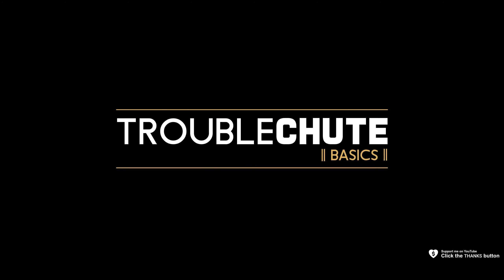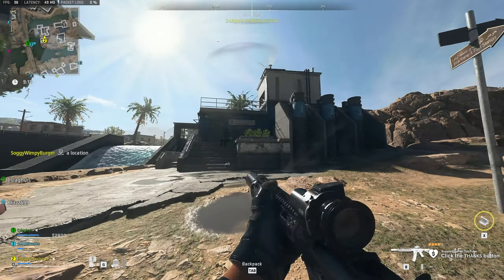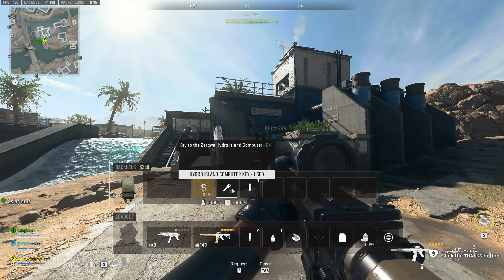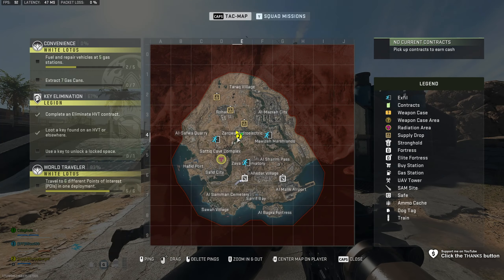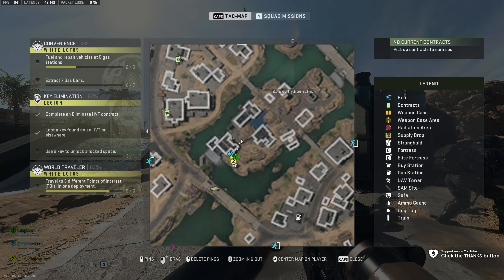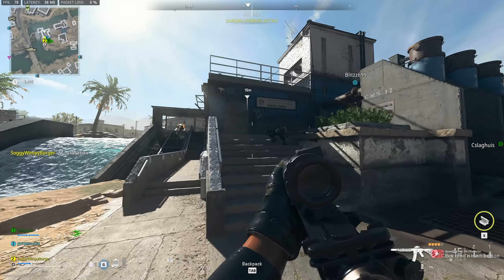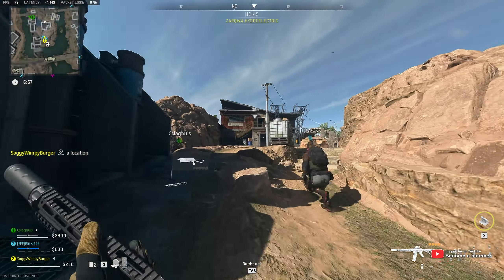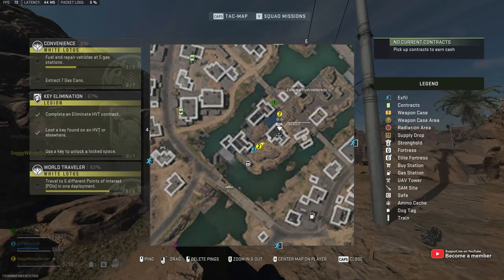Hydro Island Computer Key | Location Guide | DMZ Guide | Simple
Have the Hydro Island Computer Key in Warzone 2.0/DMZ? This guide shows you where it is, as well as how to use it. It's super simple!